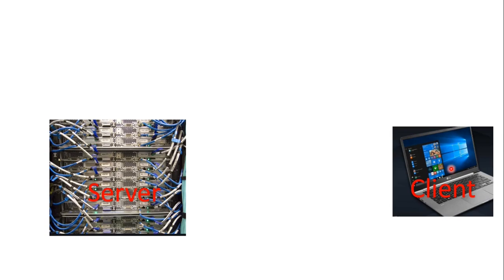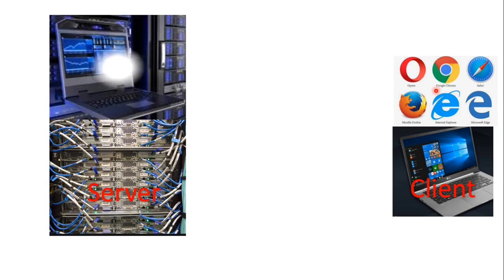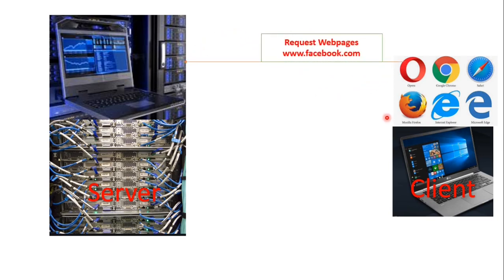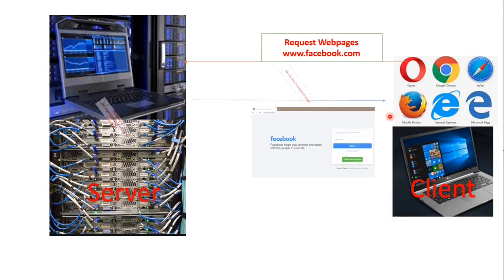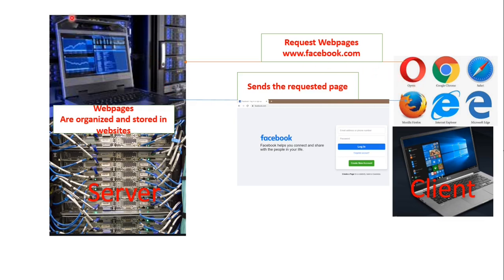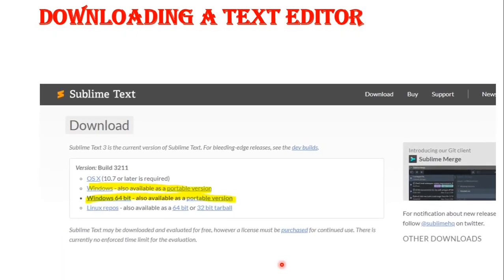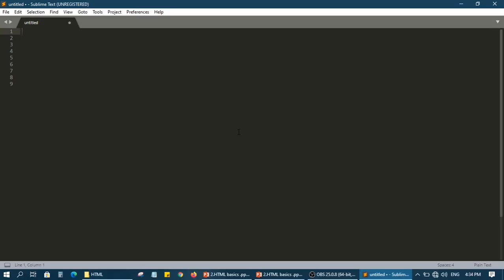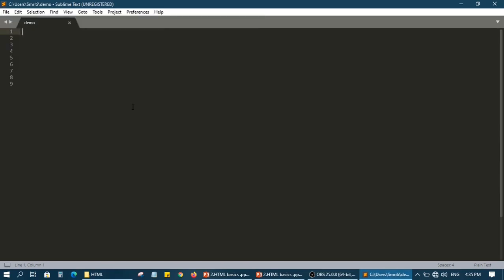INTRODUCTION TO HTML | CLIENT SERVER ARCHITECTURE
Hi Everyone,This video discusses the basic terms involved in term in web technology like the server,client,web server and Client Server Architecture,